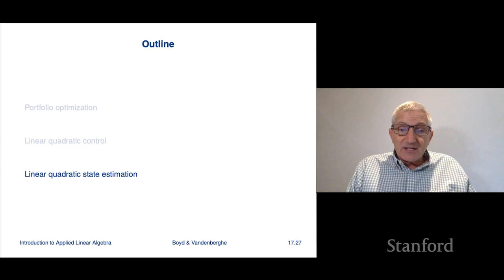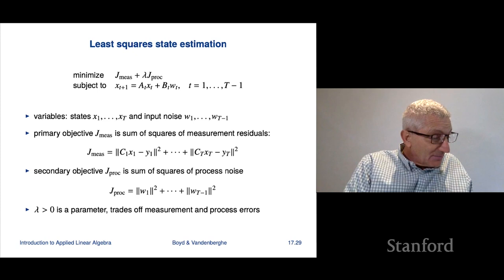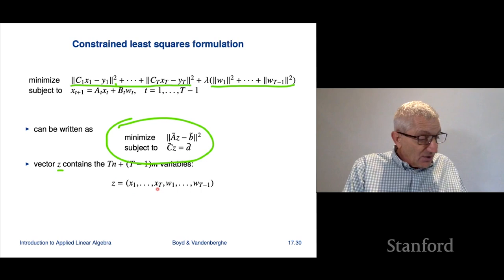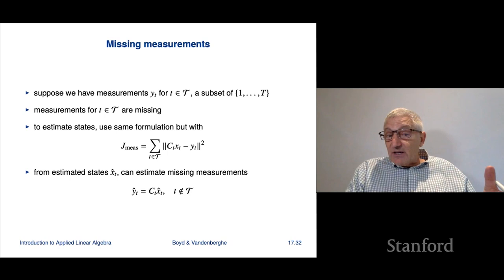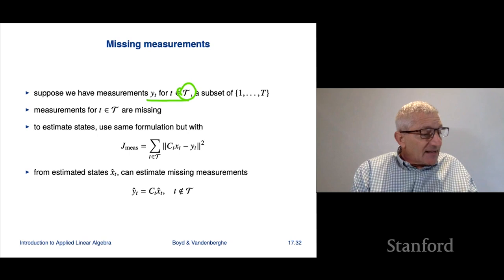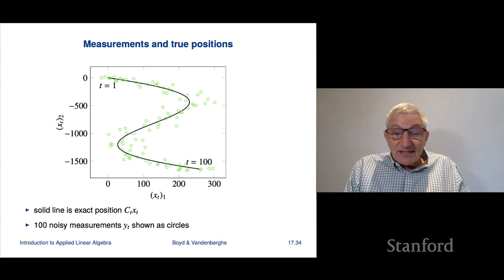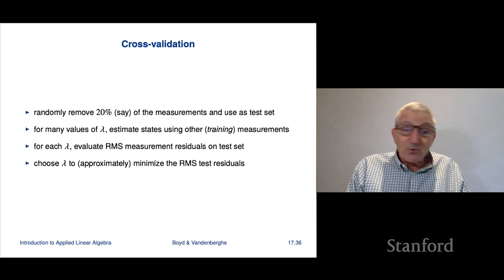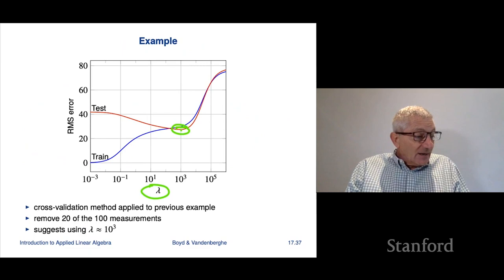Stanford ENGR108: Introduction to Applied Linear Algebra | 2020 | Lecture 49-VMLS lin quadrt st est